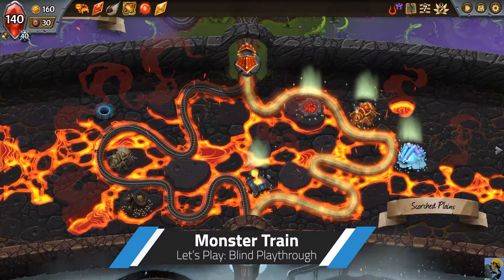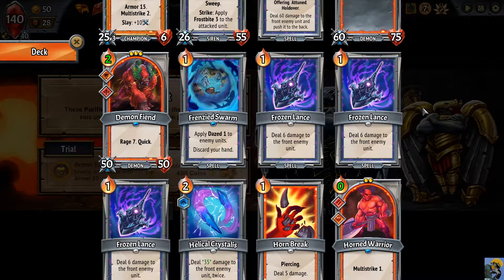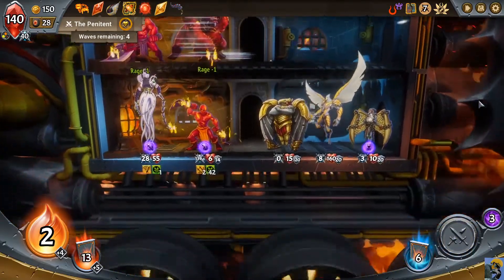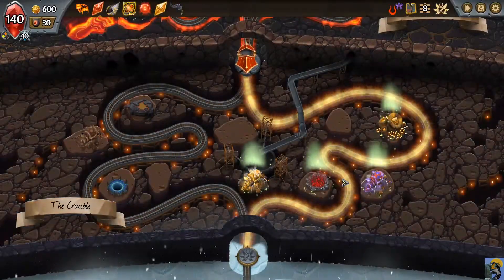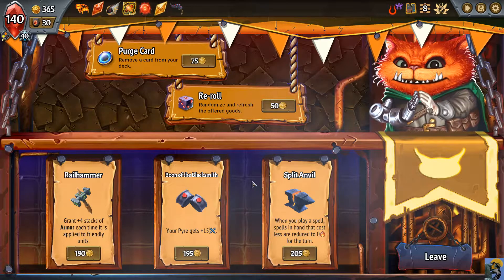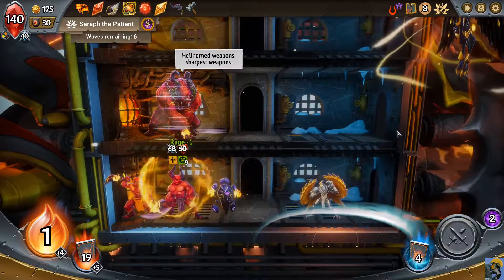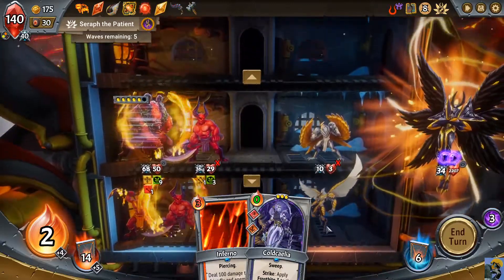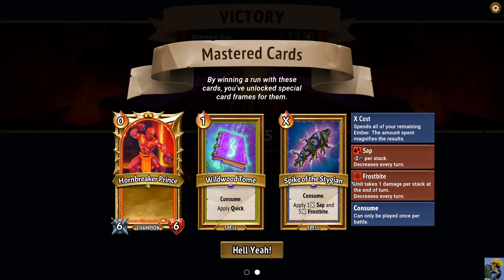MONSTER TRAIN Let's Play: Episode 11 [Friends & Foes Update][Covenant 1]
Let's Play Monster Train! This series will feature a full, blind playthrough of the game with commentary and gameplay starting in early September 2020 with the Friends and Foes Update live.

In this episode, we win! We unlock a whole bunch of stuff and beat Covenant 1. Rollin in the train!

I have been meaning to pick up this game for a long time, as I am a huge deckbuilding, roguelike, and tower defense fan. I love Slay the Spire and this seems influenced by that and Magic the Gathering in a way that is irresistable ;D Come see what the hype is all about with this new game. I am playing Monster Train blind in September 2020, which means that the first two updates are live, including the most recent one: Friends and Foes.

CREDITS:

Intro: Morning Stroll - Mark Sims

DRINC_LWKS_YRGRF_2020